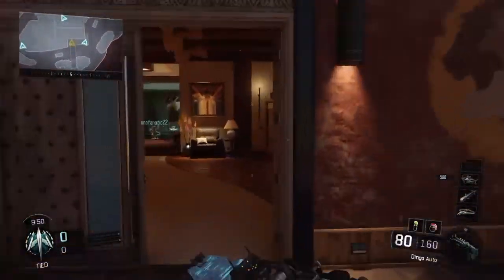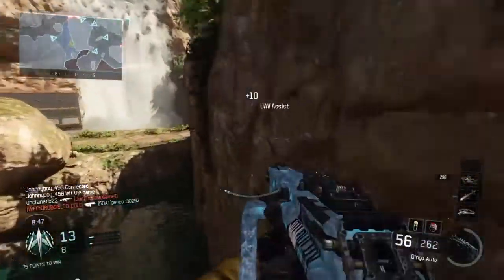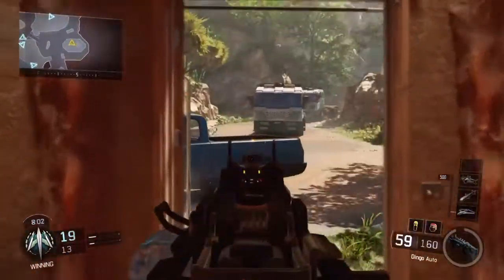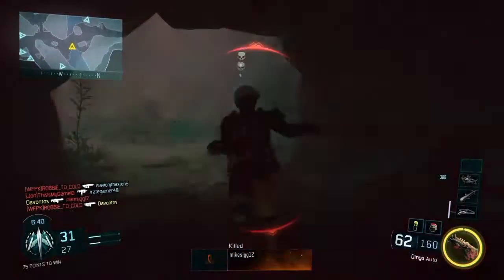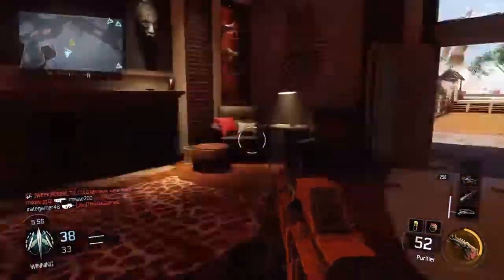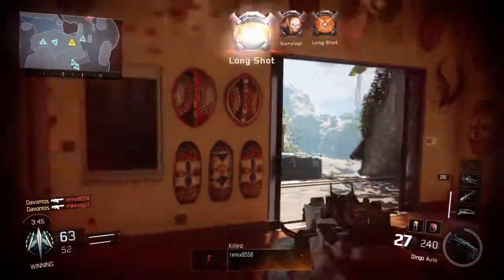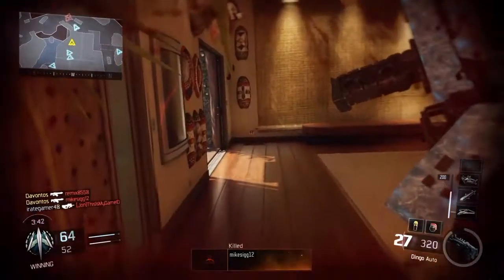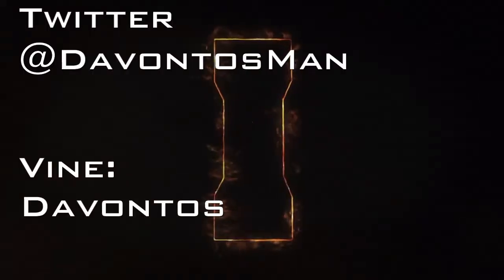Tips And Tricks For A New Player!! Black Ops 3 Gameplay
Here are some simple tips for a beginner in Bo3